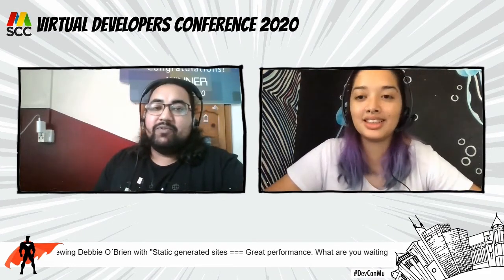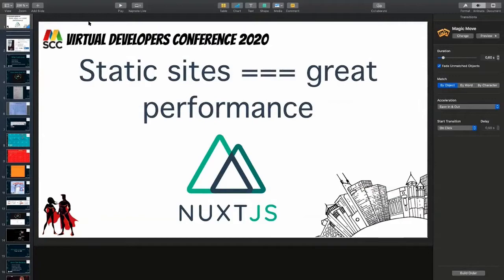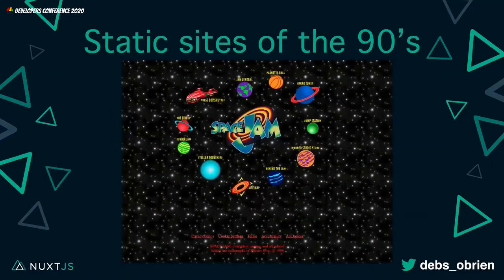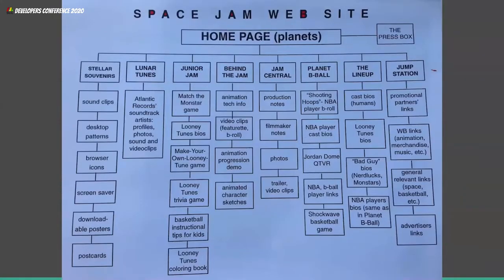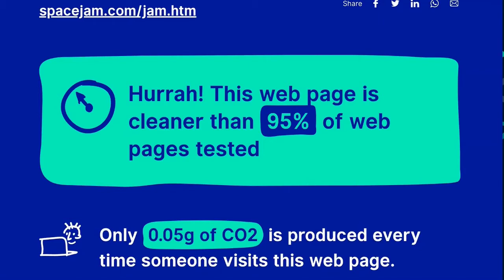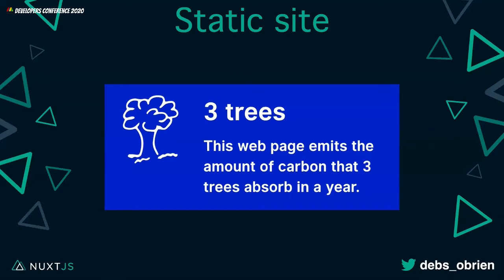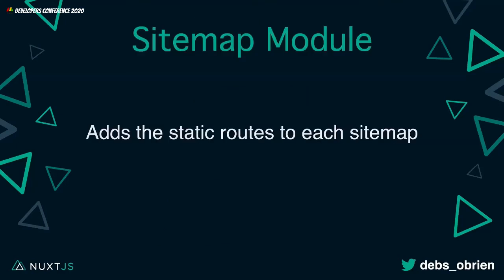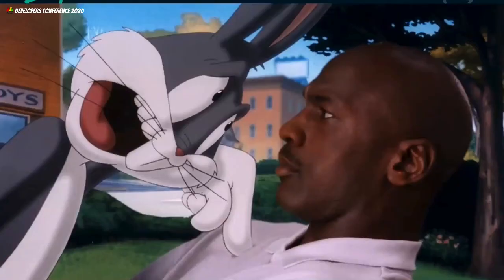Static Generated Sites === Great Performance. What are you Waiting for? - Developers Conference 2020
Statically generated sites are the future. Seriously. With frameworks like Nuxt we can build really cool sites that look and feel like a single page application but are actually static generated. That means no need for a server but most importantly performance is amazing. Everything is generated at build time.

About: Debbie O'Brien
Head of Learning and Developer Advocate

Debbie O’Brien is Head of Learning and Developer Advocate at NuxtJS, the progressive VueJS framework. Debbie has over 10 years experience in Frontend development. She has worked as a Tech Lead and consultant for many important clients with varios technologies and often with a strong focus on performance. She has lead teams both in house and remotely as well as giving workshops and training. She has many years of experience as a mentor for online learning platforms, Treehouse and OpenClassrooms. Debbie is a Microsoft Most Valuable Professional in developer technologies, Google Developer Expert in web technologies and Cloudinary Media Developer Expert.

Debbie has a special love for JavaScript frameworks especially Vue.js and Nuxt.js and improving performance with webpack and of course the JAMstack. She holds a Frontend and FullStack Tech Degree and is Microsoft certified. Debbie is an international speaker, who has spoken at many meet-ups and conferences worldwide on many continents including Antarctica. She is also the organiser of MallorcaJS and VueSpain and is an open source contributor. Debbie is a teacher at Vue School and has created the Vue Router and Vue Internationalisation course and is also a writer for Ultimate Courses.

Debbie is Irish but lives and works in Mallorca, Spain and when she is not writing code and studying new technologies she can often be found doing all sorts of sports from running, cycling, crossfit and skiing and of course Taekwondo where she is a 4th degree black belt.